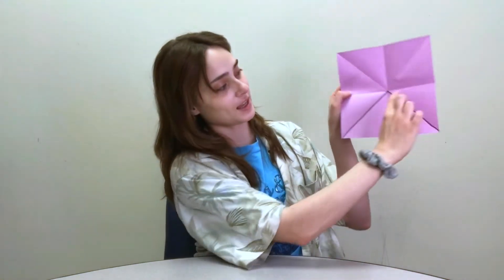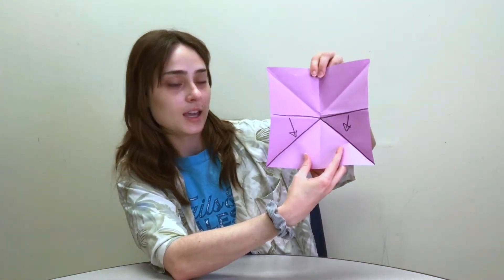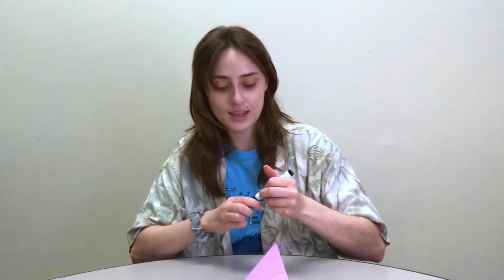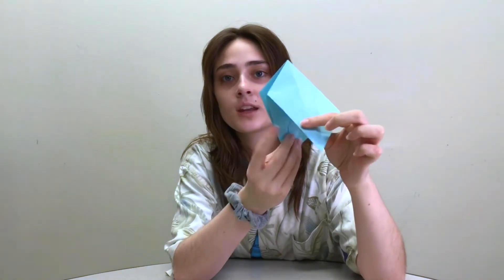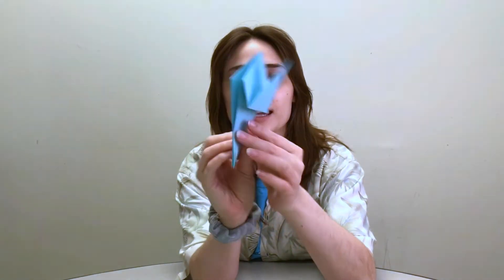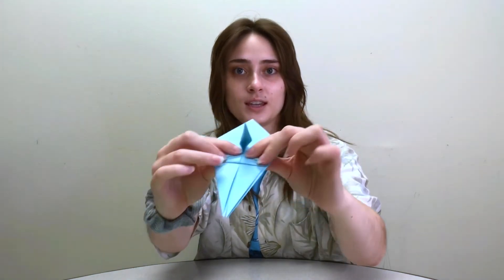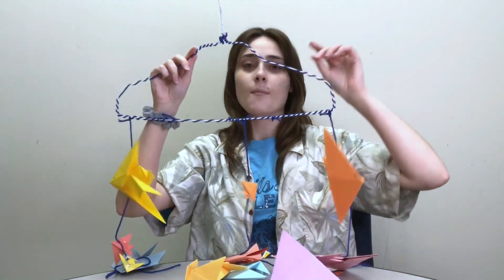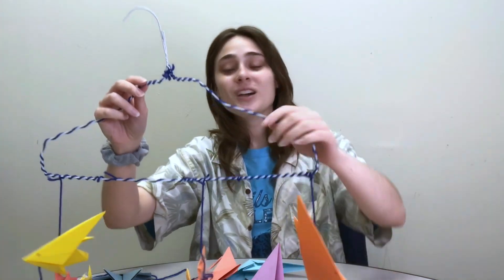June 24 Floating Origami Fish Tank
Ages 9-12. Join us to learn how to make a fun and easy craft! We will learn how to make three paper fish and turn them into a wind chime.

Supply List:
-Paper
-Scissors
-Tape
-Yarn/String
-Hanger